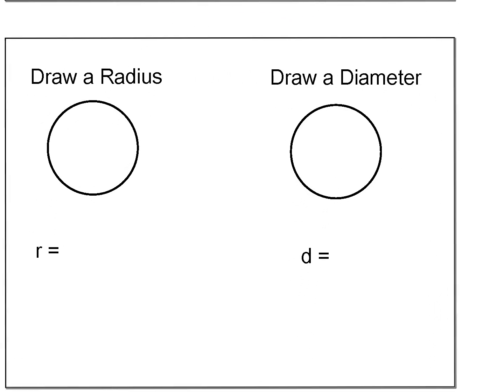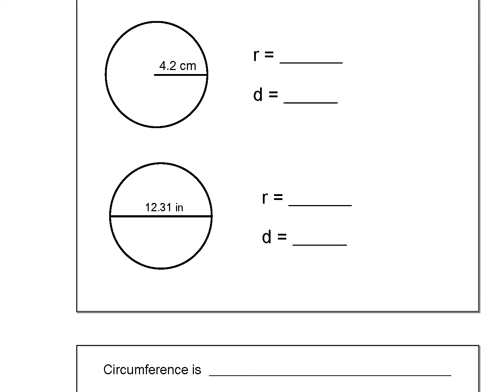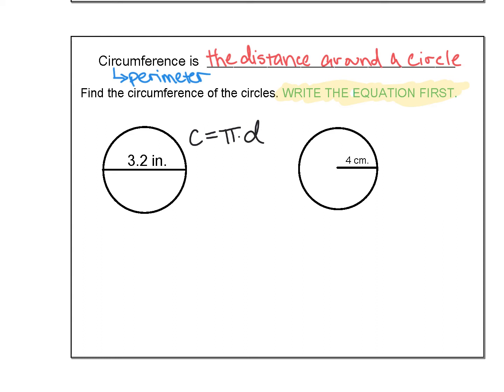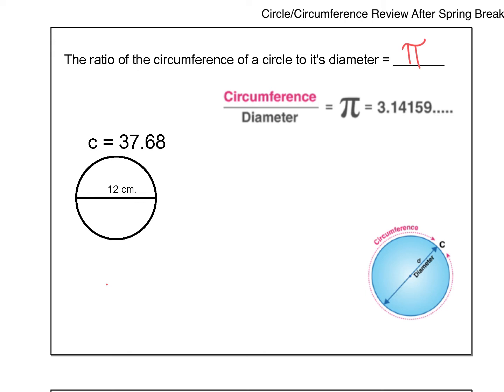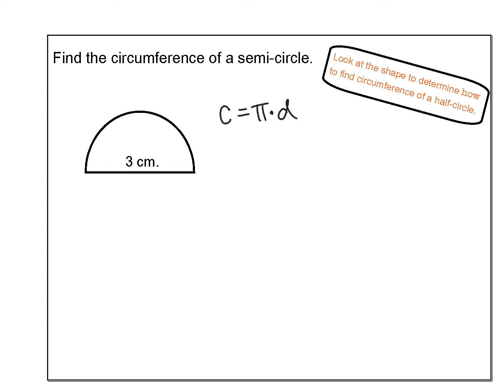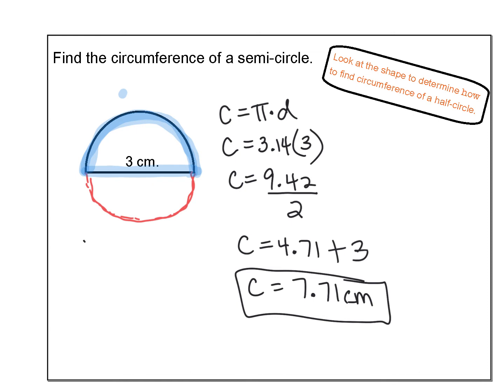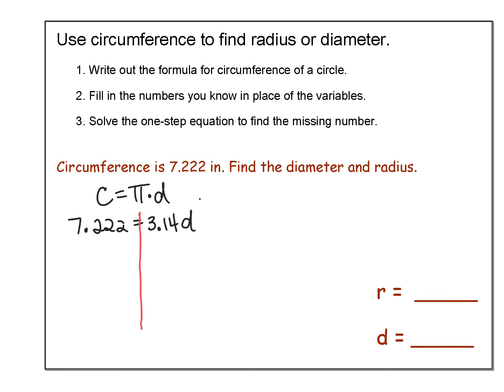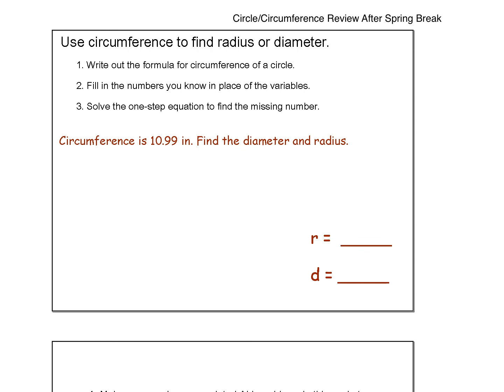Circle and Circumference Review after Spring Break.mp4